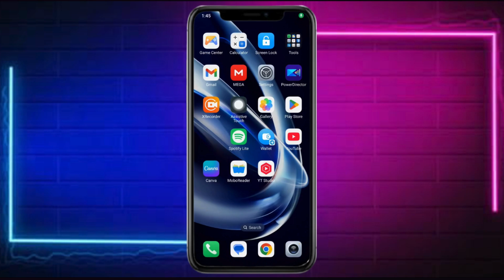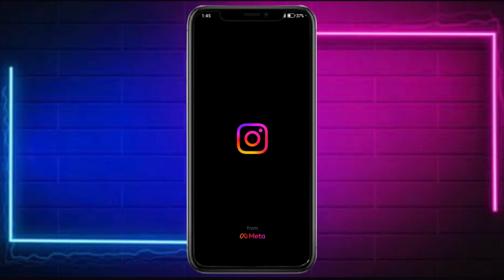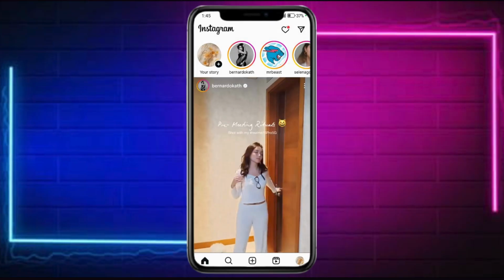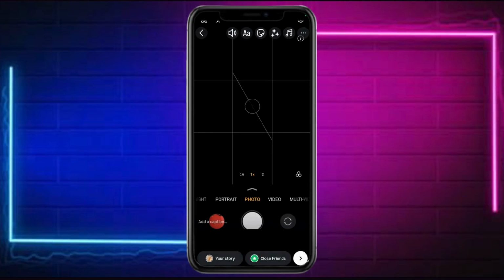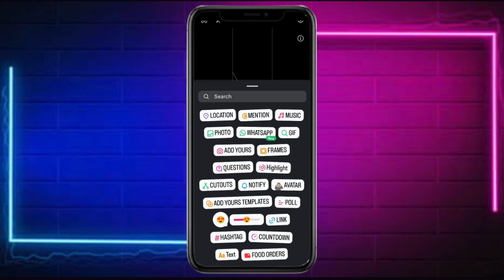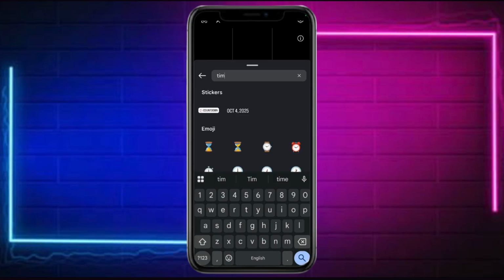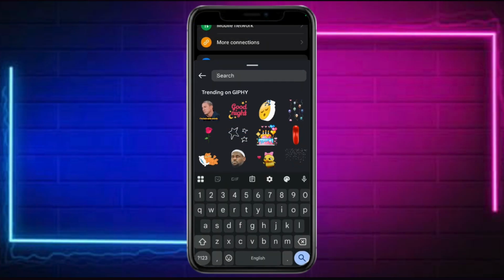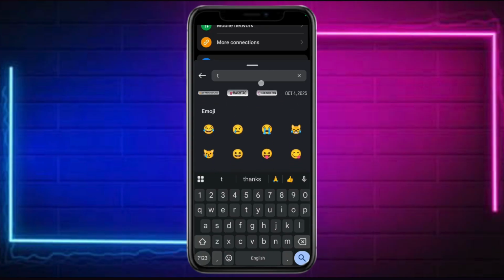How to Put Date and Time on Instagram Story [Full 2025 Tutorial]